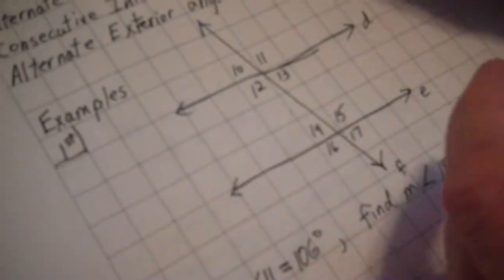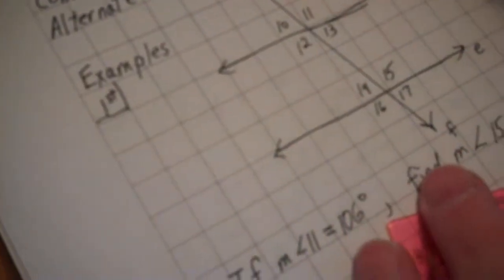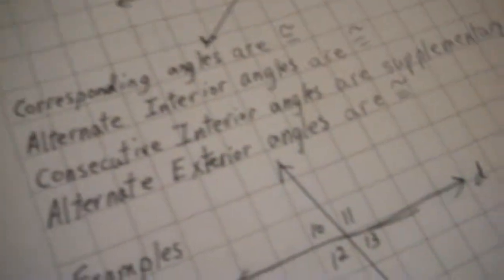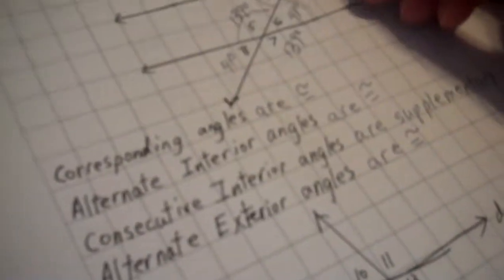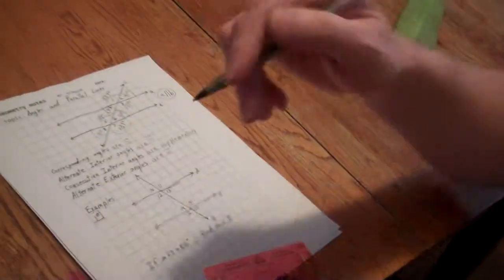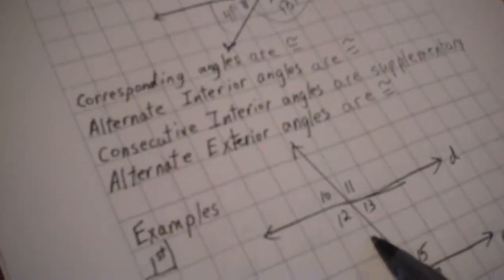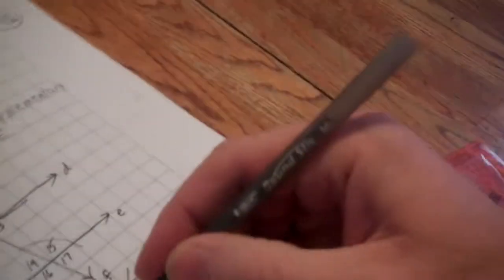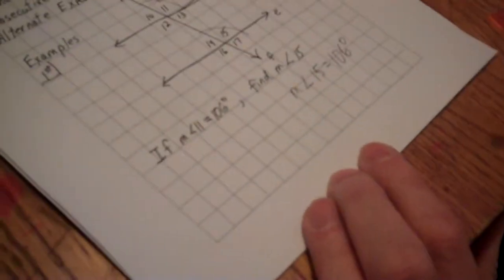Angles and Parallel Lines Part 1 before batteries died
Describes the relationships between angle pairs when 2 parallel lines are cut by a transversal.